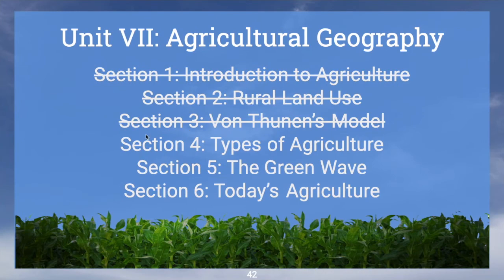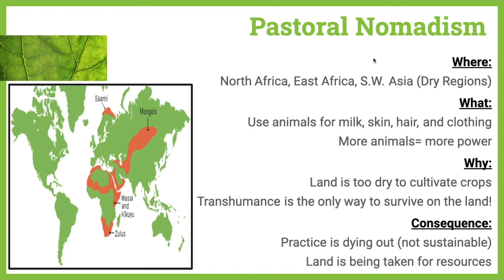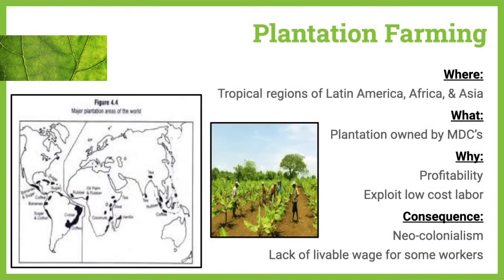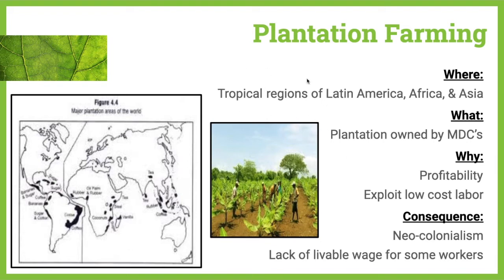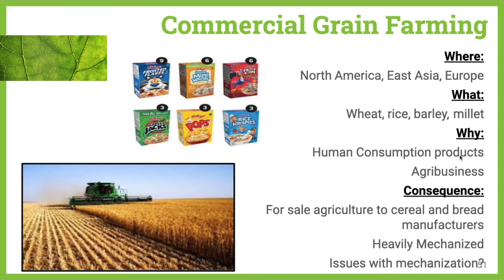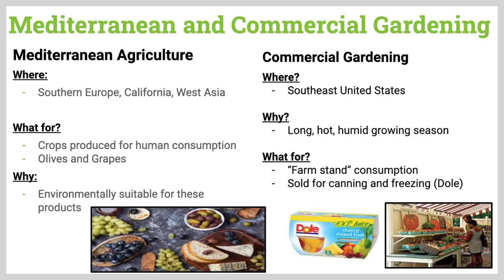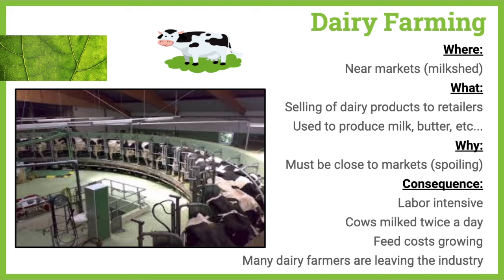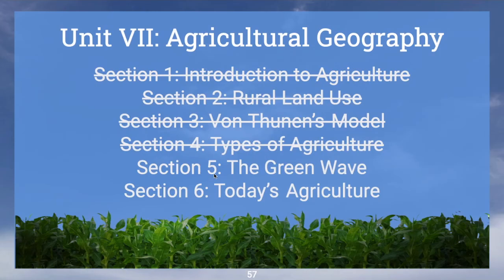AP HuG 7.4